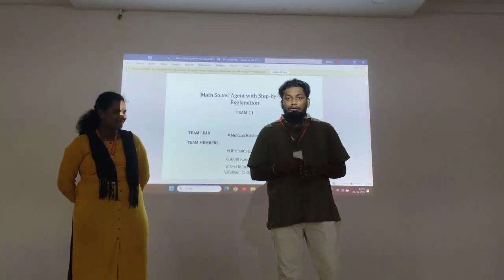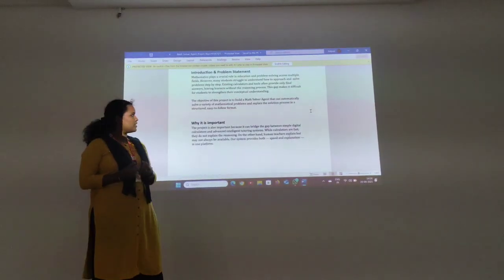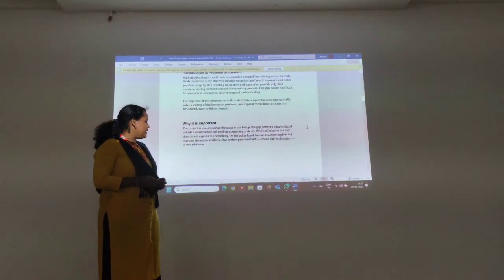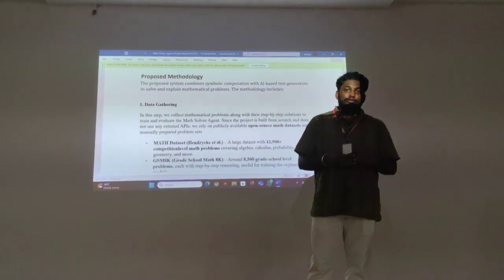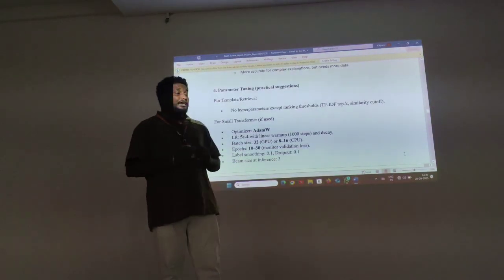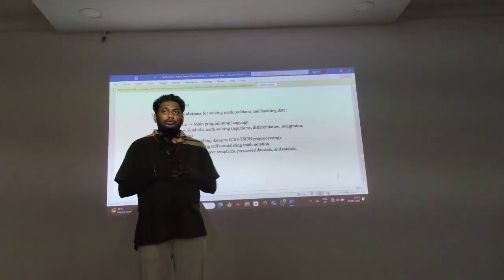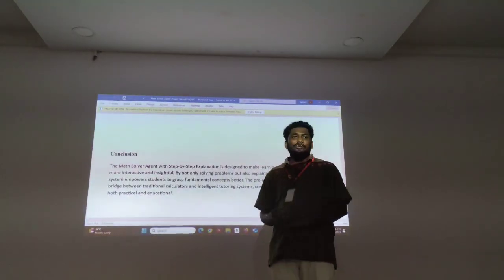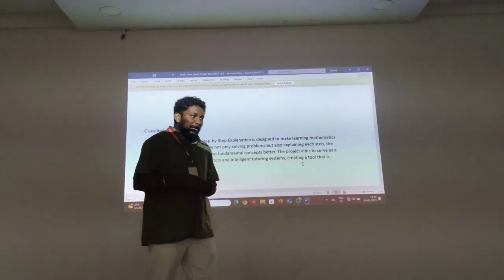CAI DS | Team -11| Project Explanation